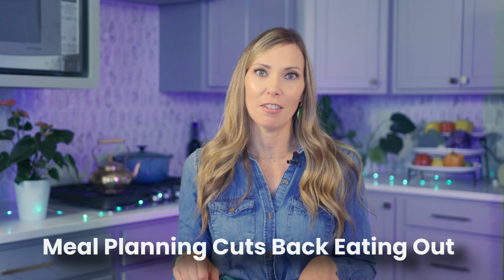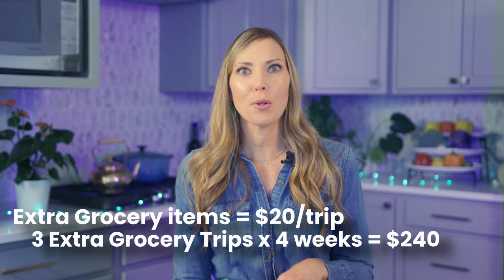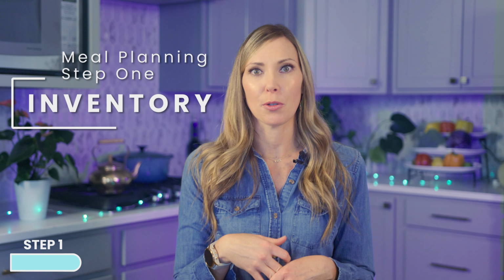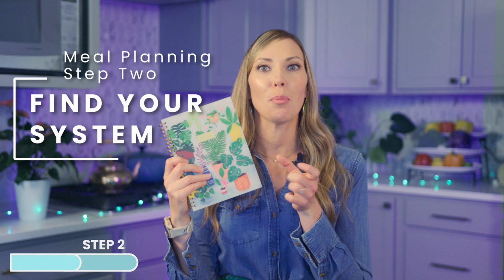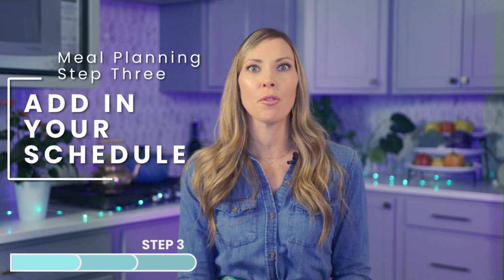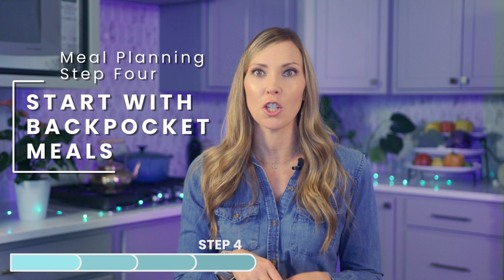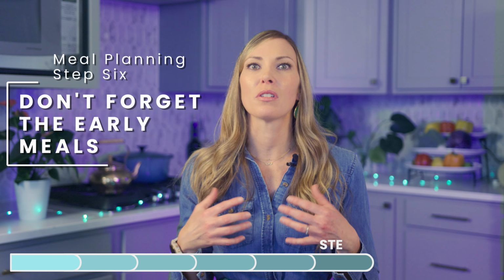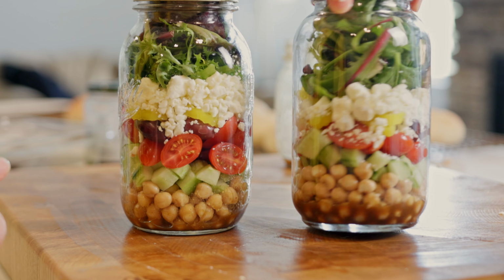Your Grocery Budget is Too High (Here's How I Fixed It)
Learn how to meal plan and save money with this simple step-by-step guide! Discover how I save $500 per month by planning my meals ahead of time. Perfect for anyone looking to budget and eat a little healthier. Plus meal planning can help you save time, money, and stress in the kitchen. Watch on for my 8 simple steps to meal planning and saving money.

Chapters:
0:00 Intro
0:39 Money Saving
3:14 Meal Planning Step 1
4:26 Meal Planning Step 2
5:54 Meal Planning Step 3
7:06 Meal Planning Step 4
7:58 Meal Planning Step 5
9:30 Meal Planning Step 6
10:39 Meal Planning Step 7
11:07 Meal Planning Step 8
12:36 Outro
13:00 Bloopers

☀️ Who Am I? Hi there! I'm Amy, a registered dietitian with a passion for cooking and helping people better their health with real foods. Through my videos on this channel, I share evidence-based nutrition information and recipes that are delicious and good for you too.